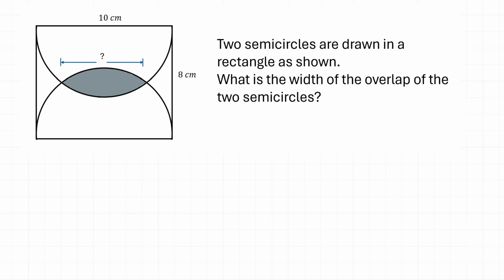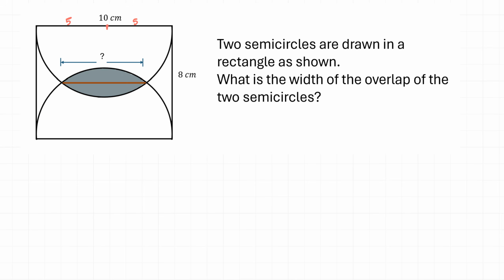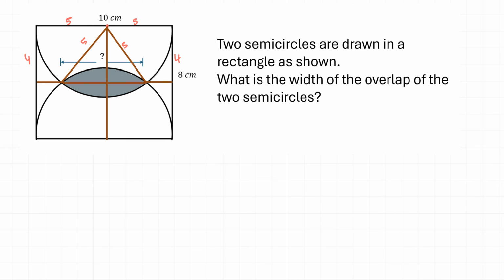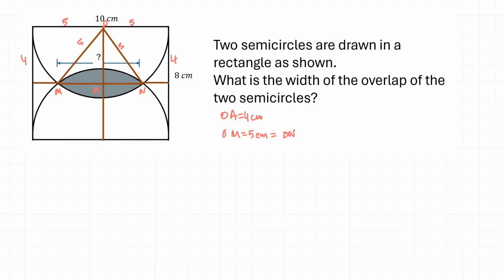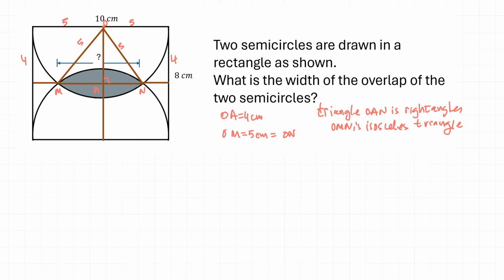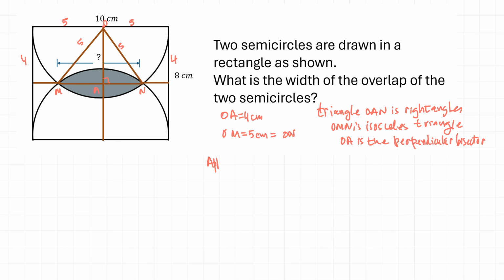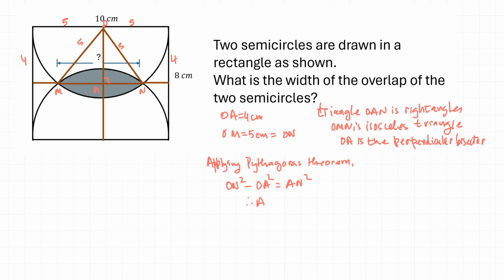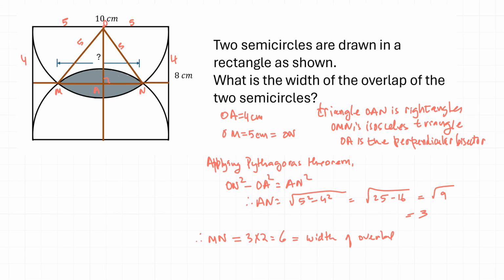Challenge Maths / Competition Maths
Two semicircles are drawn in a rectangle as shown.
What is the width of the overlap of the two semicircles?